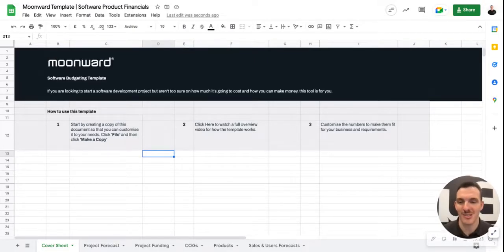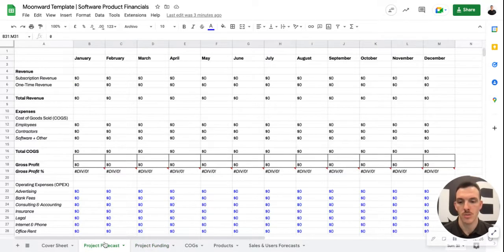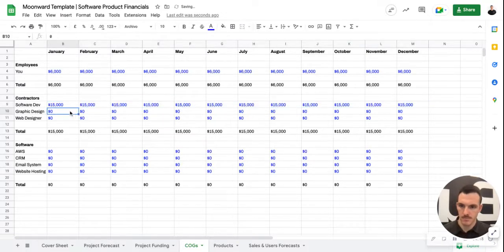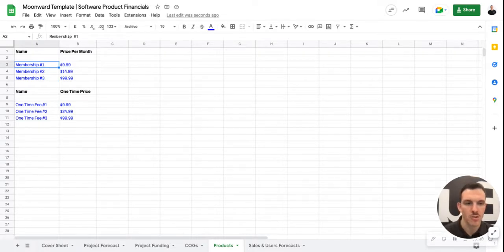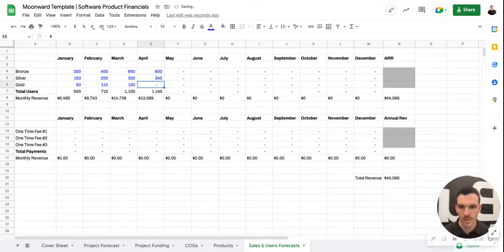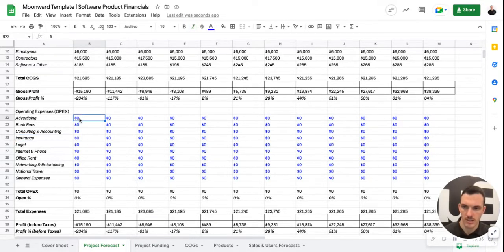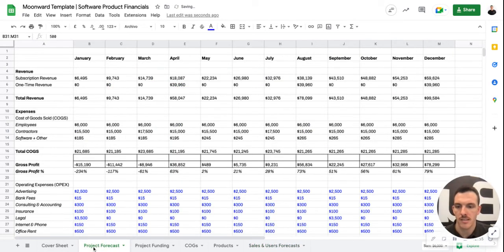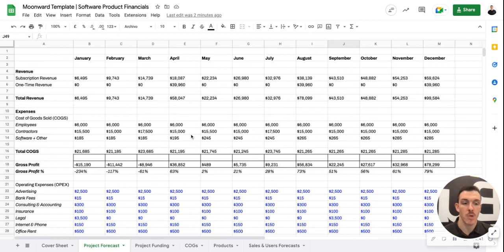Mobile App Development Budget | How to Plan Finances for your Software Product 💰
How is your mobile app going to make money? How much does it cost to develop a software product? We've put together this template and calculator for so you are able to get a clear transparent understanding for your future software business.

The key aspects of the template include:
- Financial Forecasting
- Project Funding
- Understanding your COGs (Cost of Goods Sold)
- Identifying your Products
- Forecasting your number of sales and users